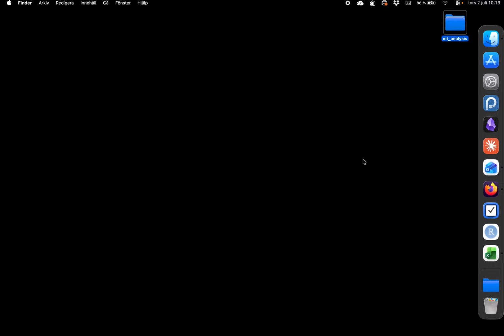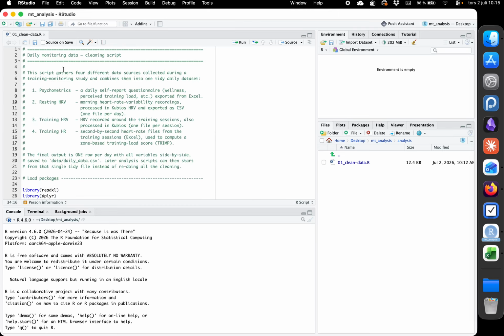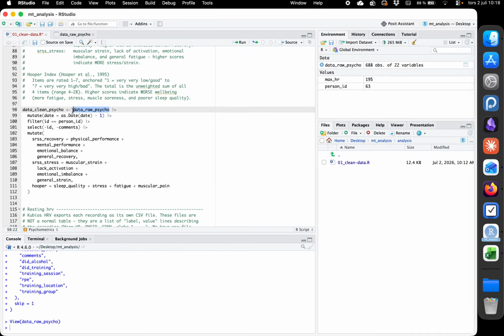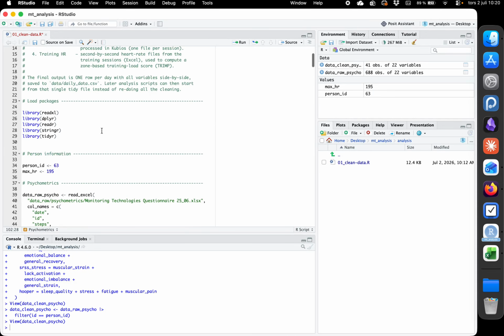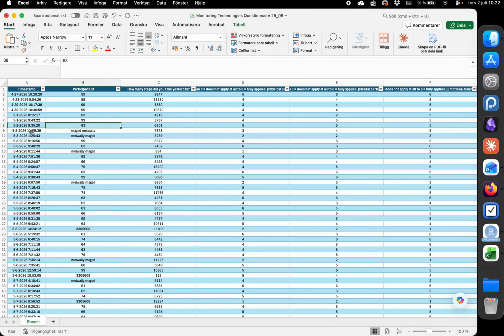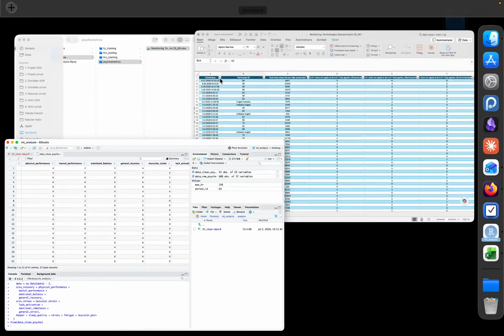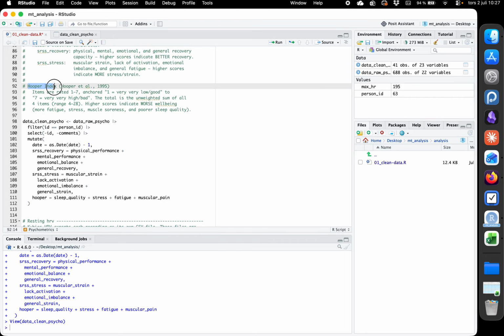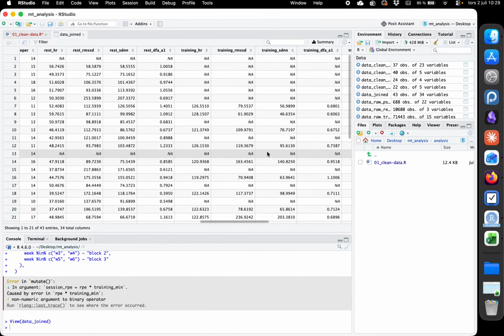2.1 Psychometric data cleaning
2..1 Psychometric data cleaning